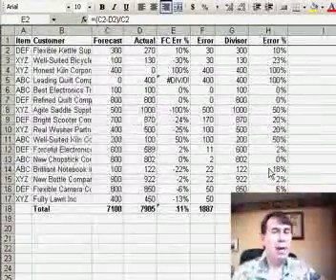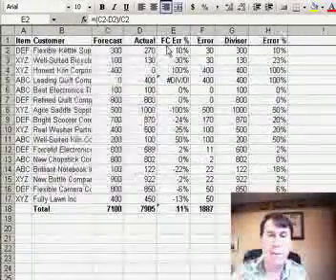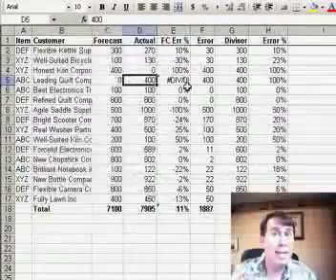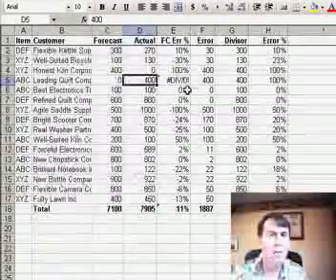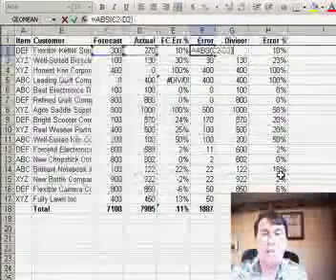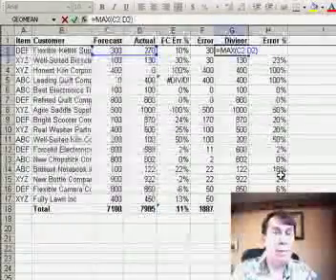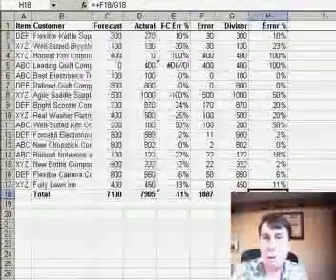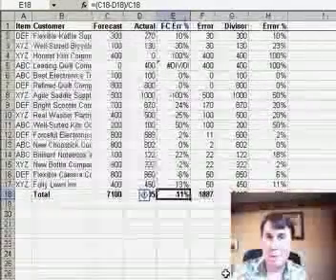Max, Abs and Forecast Error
Bill Jelen is the only guy on the planet who wants to measure forecast accuracy this way. Under the guise of trying to teach you about the powerful MAX and ABS functions, Bill tries to persuade the forecasting Intelligentsia that there is a better way. Episode 197 will show you how.